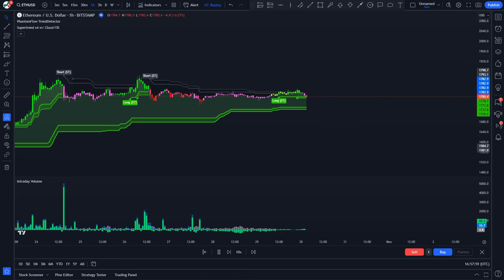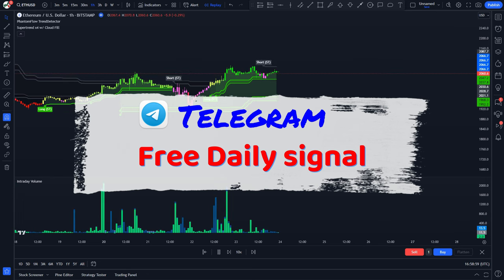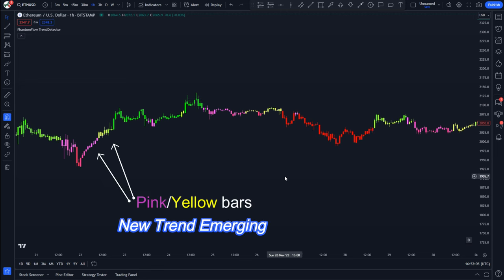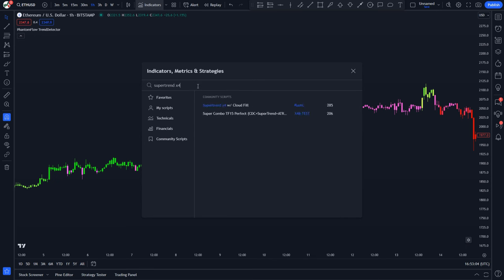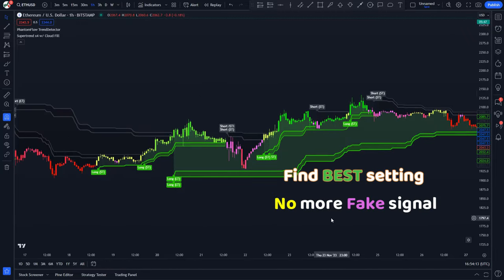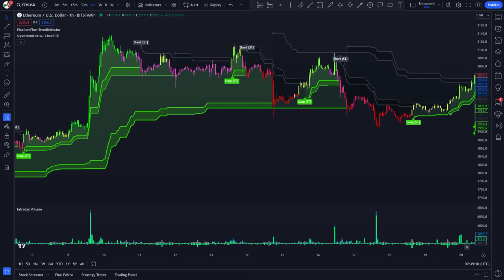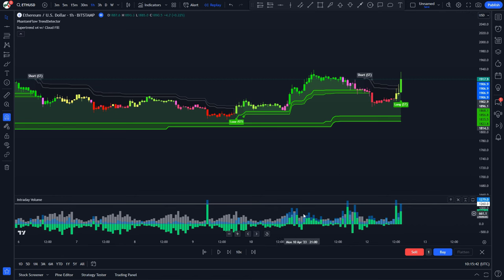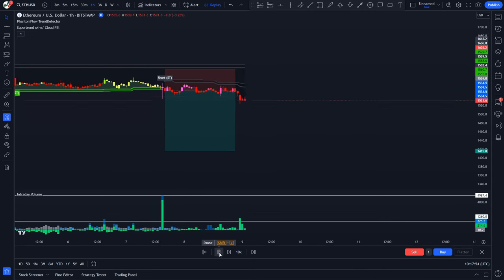Most Powerful Indicator Buy Sell Signals on TradingView 100% Profitable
This video give you a full trading strategy with money management that is guaranteed to make you a consistent profit. All these technical tools are 100% free and most importantly no one knows about them yet.
It's worth mentioning that this technical analysis tool can be used for trading cryptocurrencies, stocks Futures and Forex pairs.
And can be use for the most optimal time frames.

Video content

0:00 Intro
1:00 First indicator setup
2:52 Second indicator setup
4:25 Third Indicator setup
5:21 Long trade
6:34 Short Trade

buy sell signal indicator tradingview, forex buy sell indicator, crypto buy sell indicator, best tradingview indicator, stradingview best indicators, buy sell indicator tradingview, buy sell signals, Algo Trading